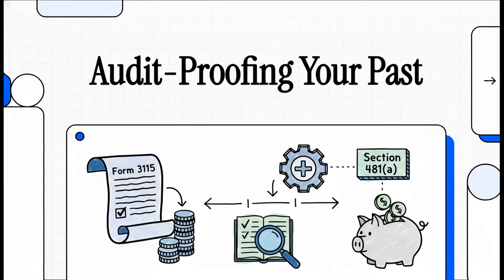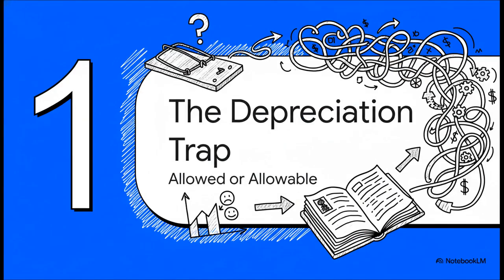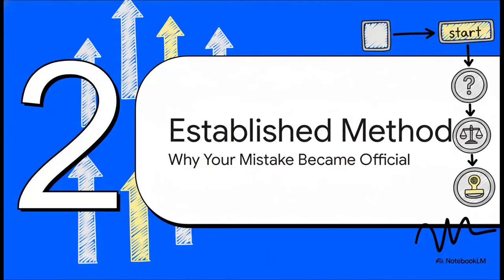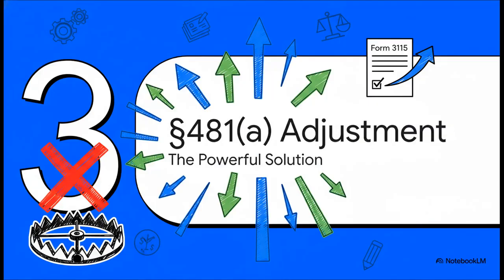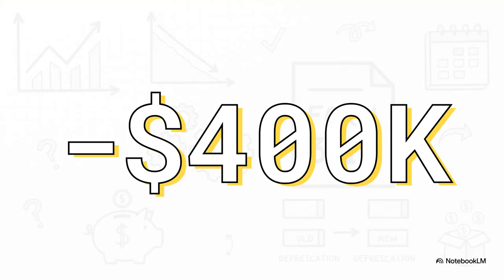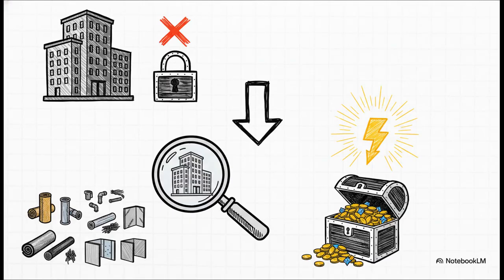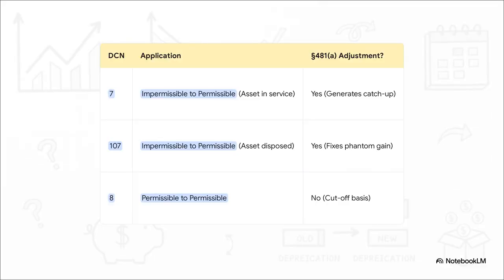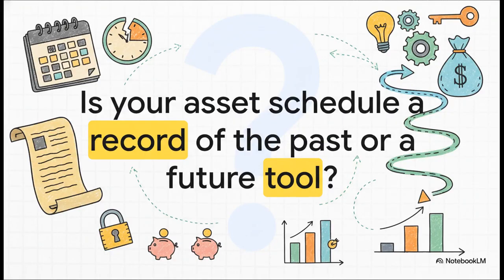The "Allowed or Allowable" Trap: Why Your Unclaimed Depreciation Triggers a 100% Phantom Gain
We are performing a forensic deconstruction of the Depreciation Catch-Up Protocol, a high-stakes accounting maneuver designed to neutralize the lethal "Allowed or Allowable" mandate. Under IRC Section 1016(a)(2), the IRS reduces your asset's basis by the depreciation you should have taken, regardless of whether you actually claimed it. This creates a "Phantom Gain" event upon sale, where you pay taxes on savings you never received.

As The Finance Observer, I analyze the mechanical transition from "Amended Returns" to Accounting Method Changes. Under Treasury Regulation 1.446-1(e), if you follow an incorrect depreciation schedule for two consecutive years, you have established an accounting method that can only be fixed via Form 3115. We audit the Section 481(a) Adjustment—the "Holy Grail" of capital recovery—which allows you to cram decades of missed deductions into a single tax year. We also deconstruct the interplay between Cost Segregation and Revenue Procedure 2015-13, providing a jurisdictional shield against IRS examinations of your historical records.

FORENSIC BREAKDOWN:
[01:21] The Depreciation Trap: Deconstructing the "Allowed or Allowable" mandate under § 1016(a)(2).
[01:40] Phantom Gain Analysis: Why basis reduction is mandatory even if you skip the deduction.
[02:14] Established Accounting Method: Why the two-year rule under Treas. Reg. 1.446-1(e) kills the ability to amend.
[03:18] Section 481(a) Adjustment: The reconciliation formula for correct vs. actual depreciation.
[04:19] Massive Catch-Up Deductions: Forcing missed capital recovery into the current tax year.
[05:12] Cost Segregation Supercharger: Reclassifying components into 5, 7, and 15-year lives for bonus depreciation.
[06:08] DCNs and Audit Protection: Navigating Rev. Proc. 2015-13 and the DCN 7/107 protocols.

THE LAW (Citations):
IRC § 1016(a)(2): Adjustments to basis for depreciation allowed or allowable.
IRC § 481(a): Adjustments required by changes in method of accounting.
Treas. Reg. § 1.446-1(e): Requirements for changes in accounting methods.
Rev. Proc. 2015-13: Procedures for obtaining automatic consent to change methods.
Form 3115: Application for Change in Accounting Method.